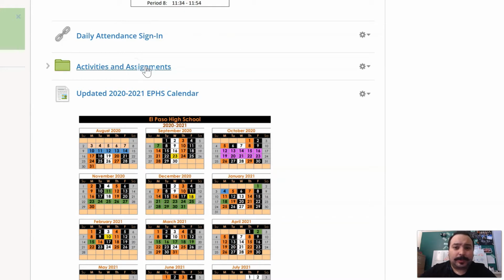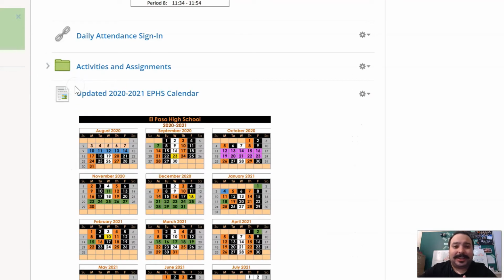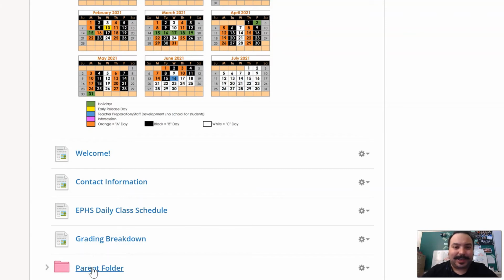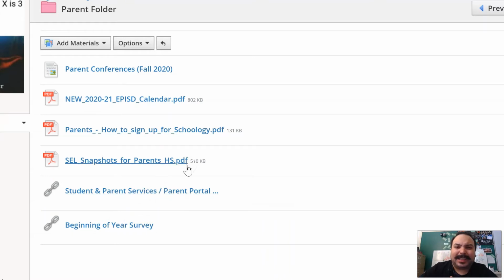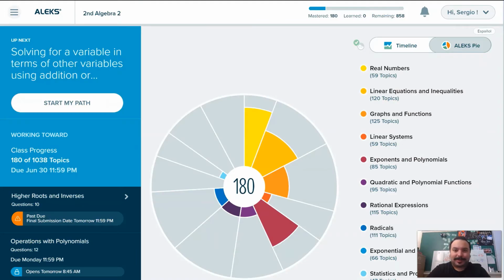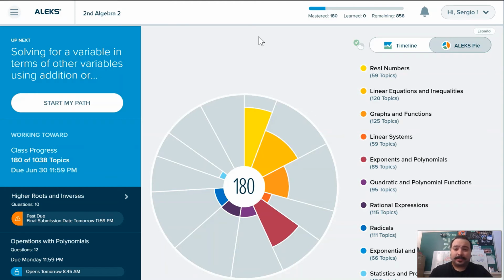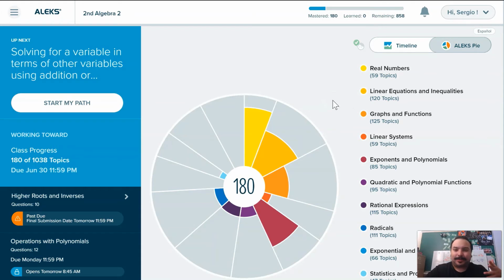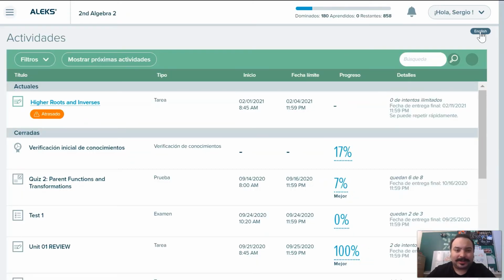EPHS PTC Spring 2021 Welcome Parents